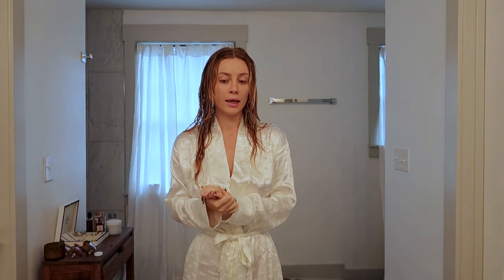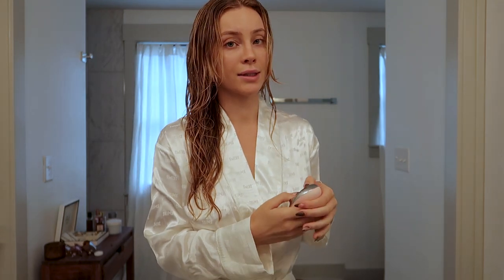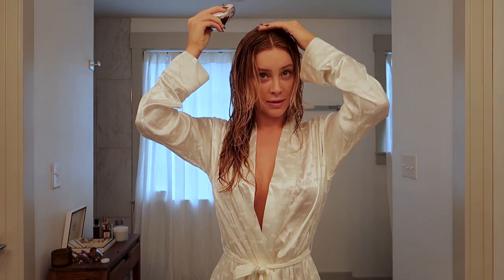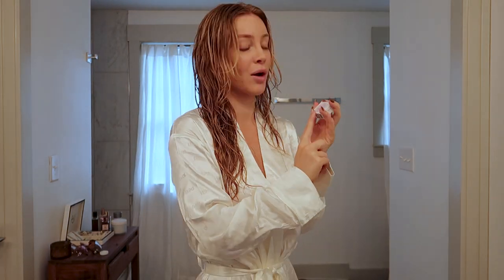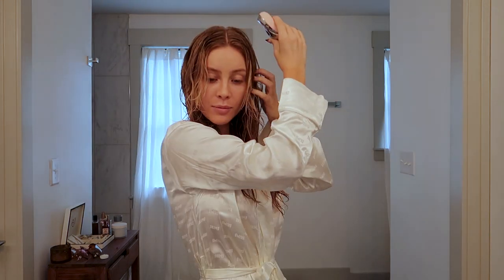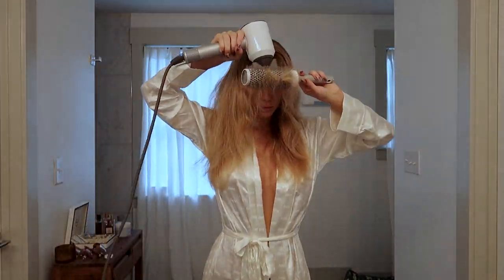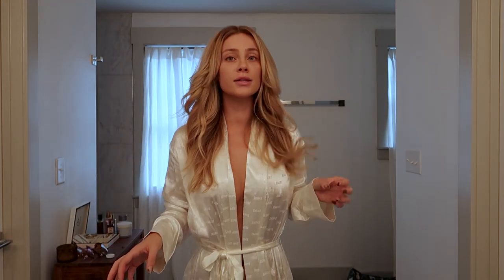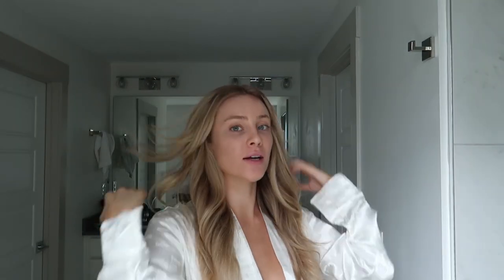How to style your hair in humidity *RÉDUIT SPA REVIEW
Hiii I've been struggling trying to find a solution for my frizzy hair in this Tennessee humidity.. and I finally found it! I left the products I used below :)
Enhanced Hair Delivery (2 x Precision Conditioner & 2 x Shine Diffusion Hairpods)

Hi! My name is Daisy Keech, I'm a 19 year old instagram model living in Los Angeles, CA.